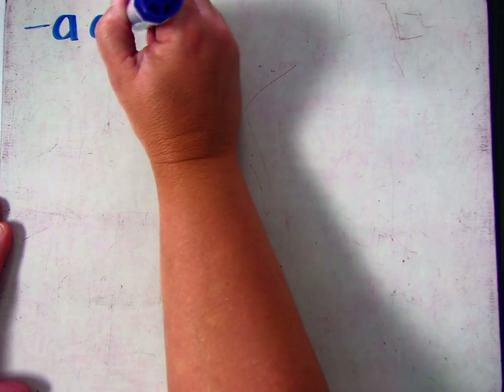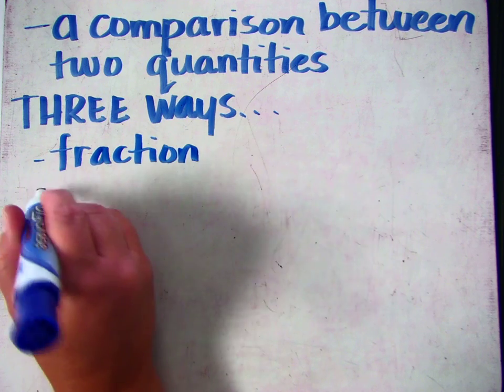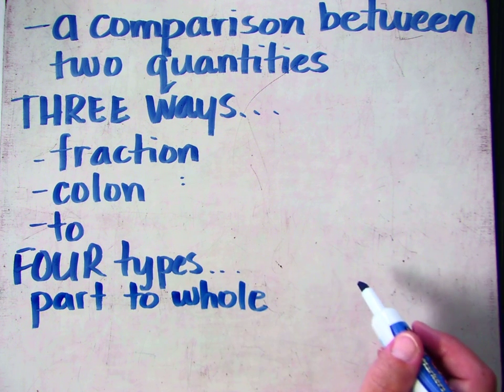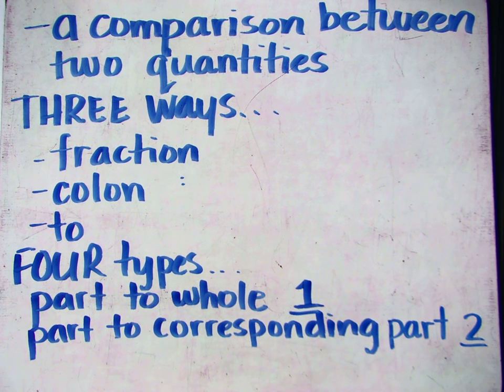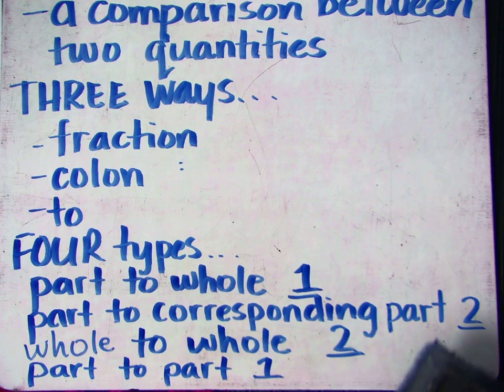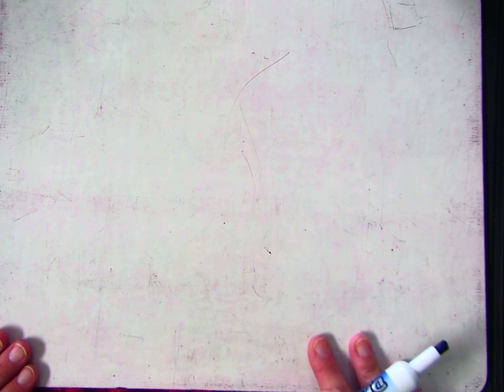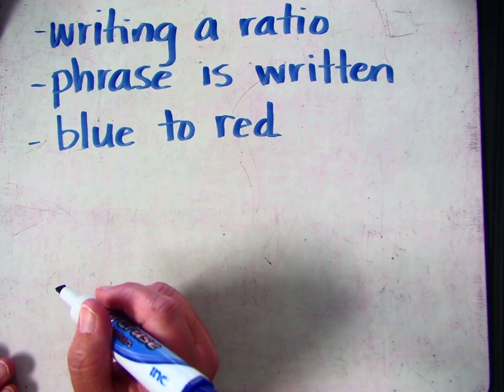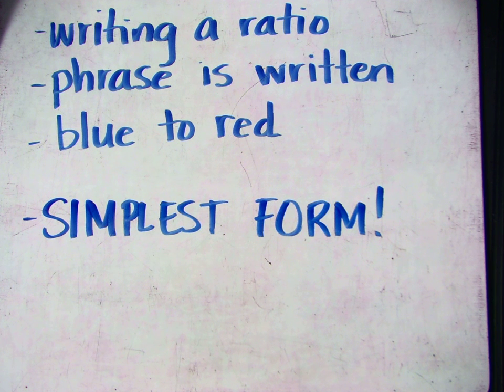HW090913 Ratio Notes